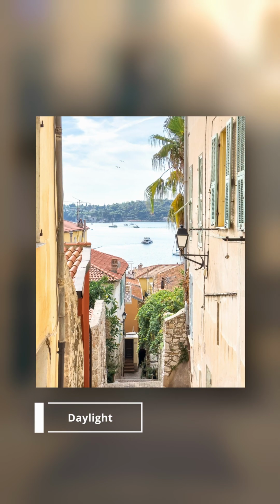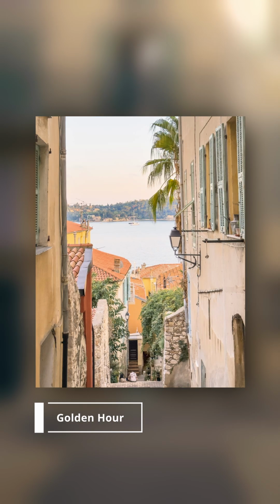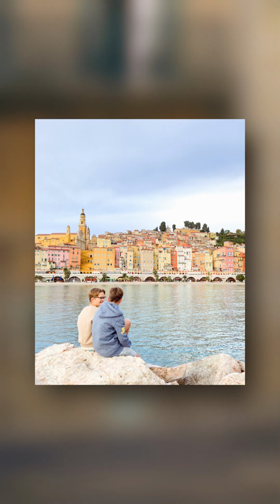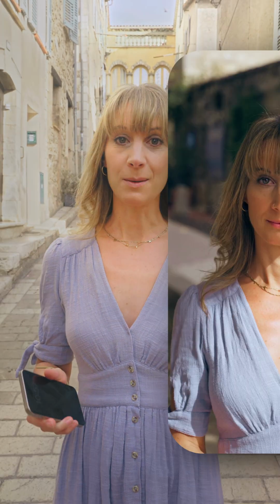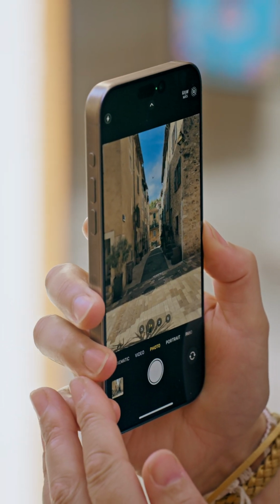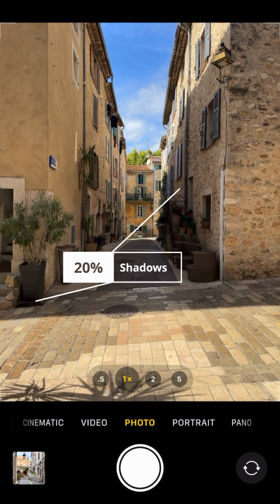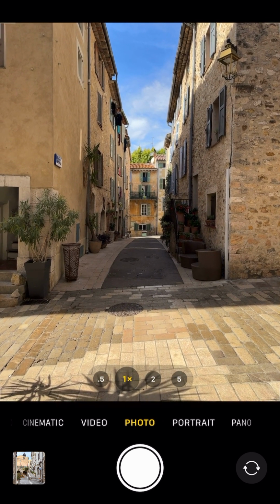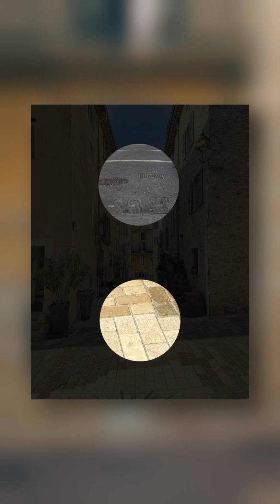Tips for Using Natural Light in Photography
In our latest video, we’ll show you tips and techniques on how to use natural light for stunning iPhone photos!🌟

We’ll provide examples of how to work with natural light in different scenarios, including:
- The best type of light for photography.
- Mastering portrait photography with natural light.
- Working with harsh light.

⌚CHAPTERS:
0:00 Intro
1:41 A Practical Example
3:27 Natural Light in Portrait Photography
4:14 Using Harsh Light